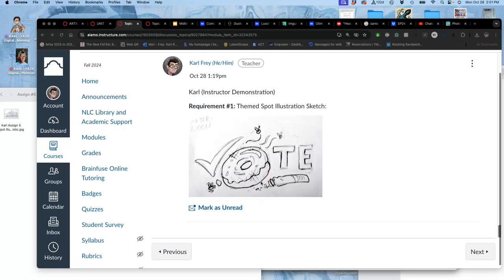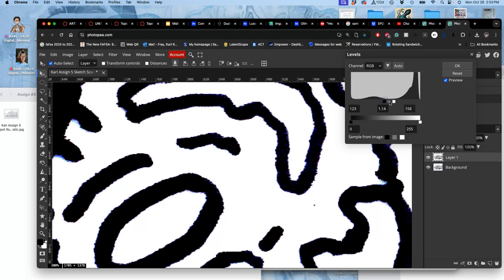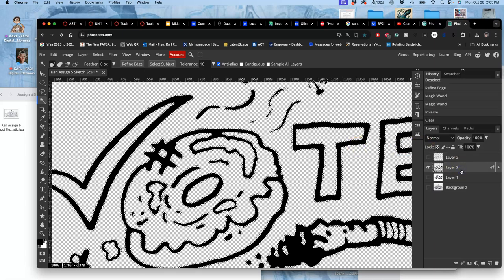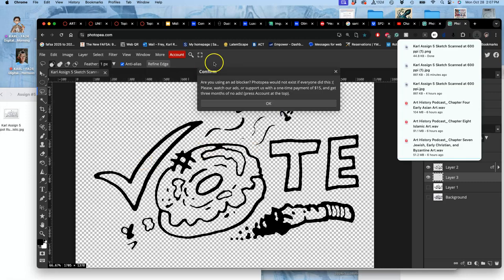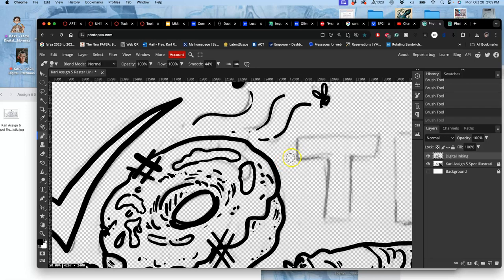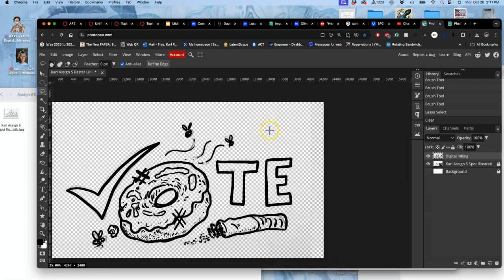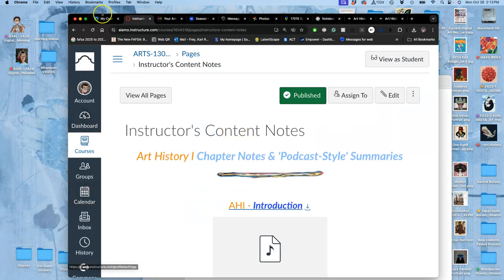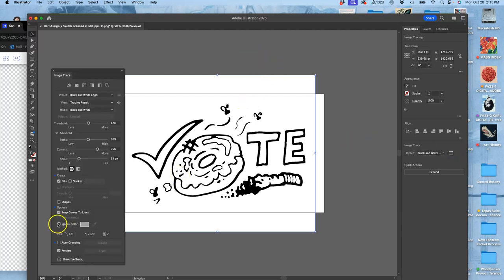3 Cleaning Up Traditionally Inked Line Art in Photopea Before Vectorizing